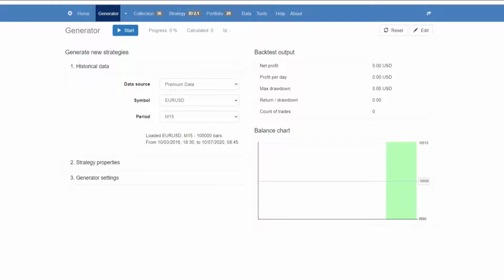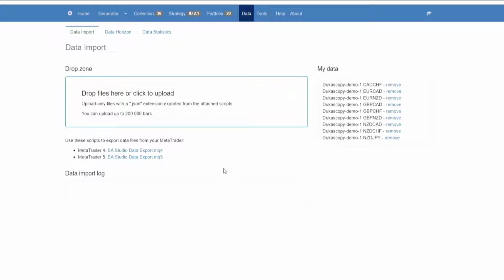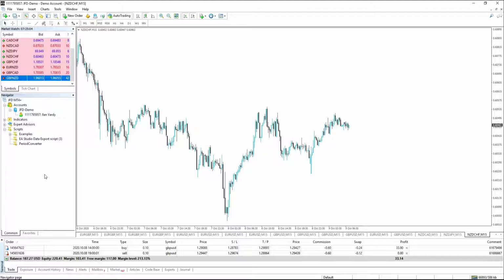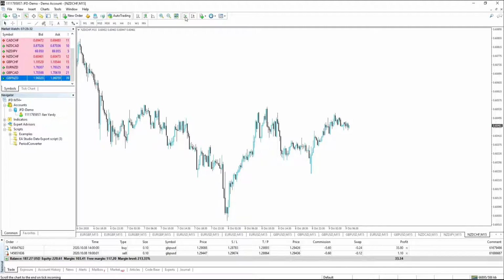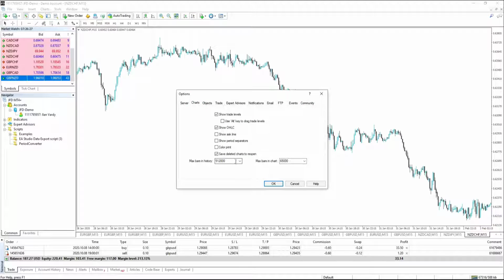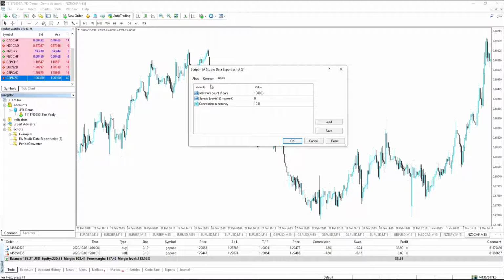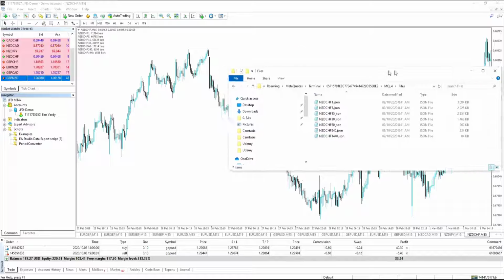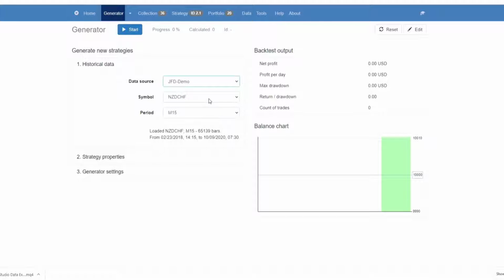User Guide: EA Studio Data Import